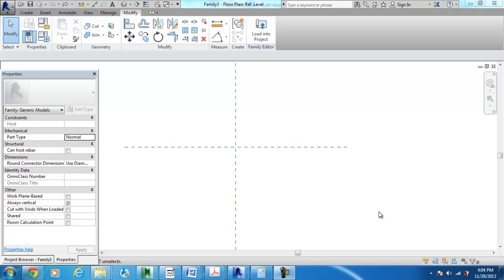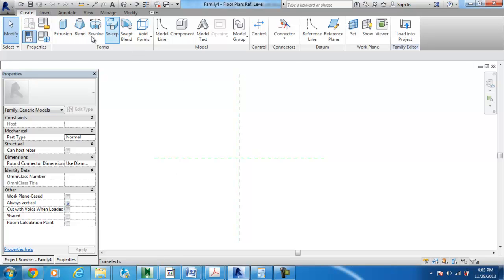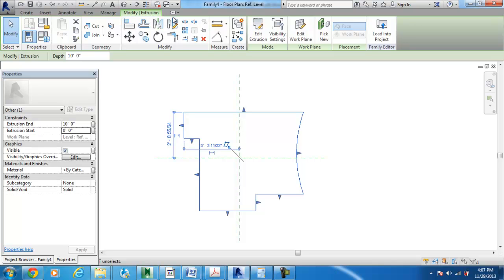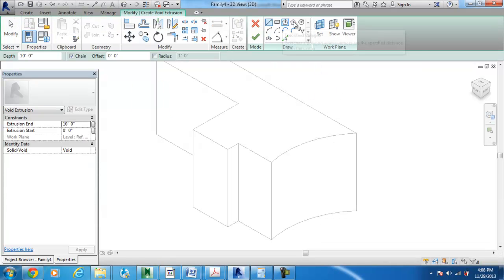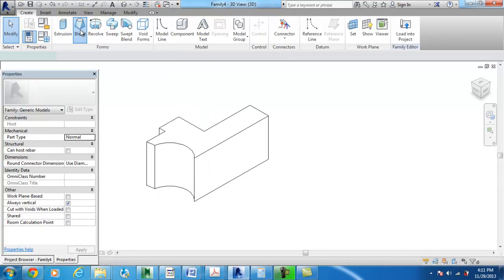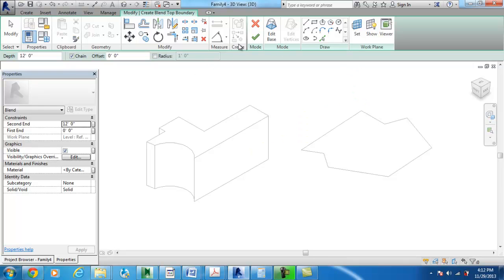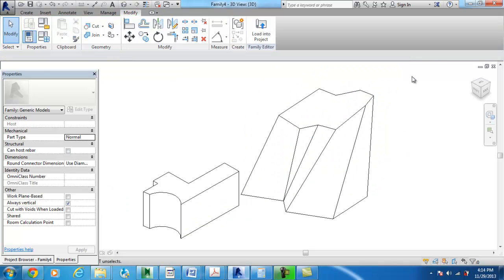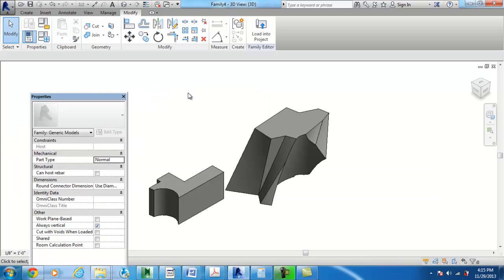Family Editor in Blend and Extrusion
In this tutorial you will learn you will learn to use the massing tools for creating Blend and Extrusion Geometry